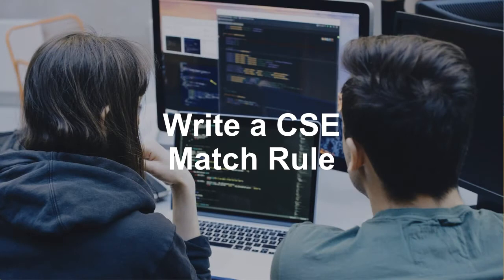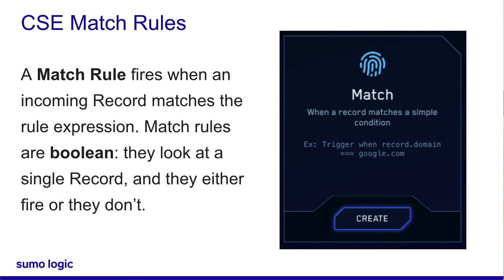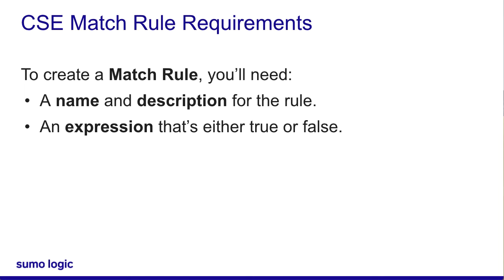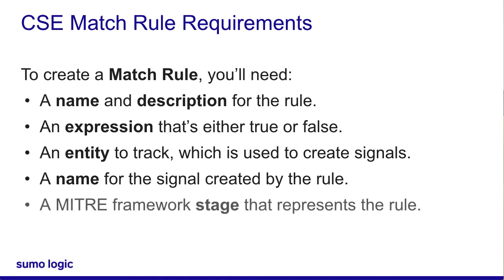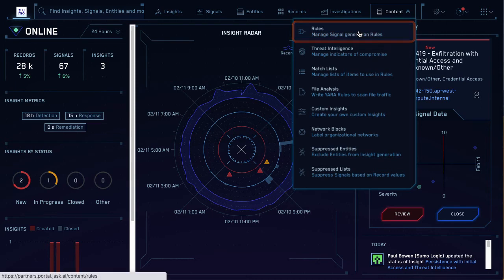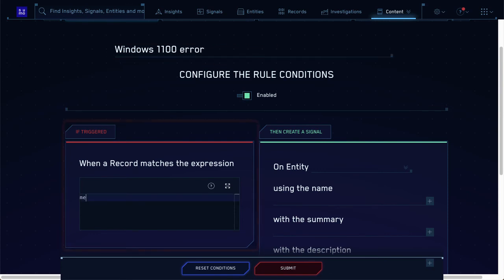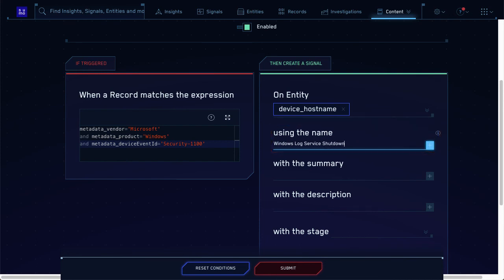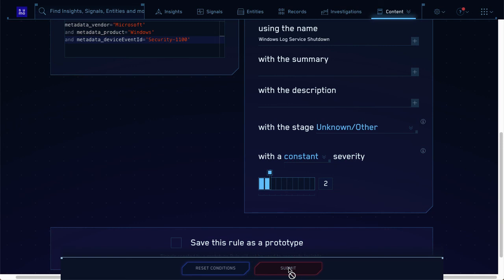Micro Lesson: Create a Cloud SIEM Match Rule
Learn how to create a custom rule in Sumo Logic's Cloud SIEM.